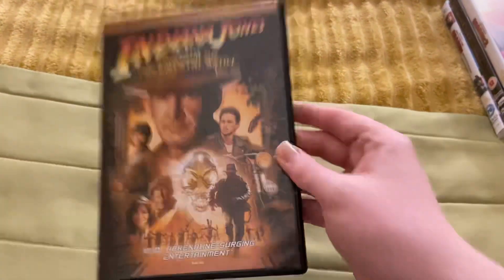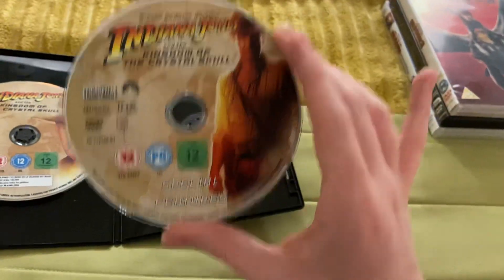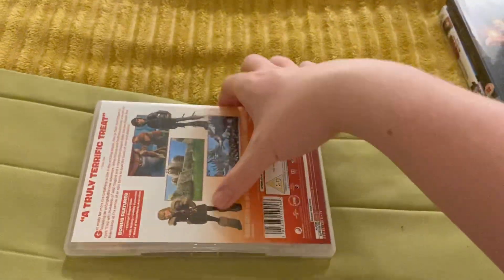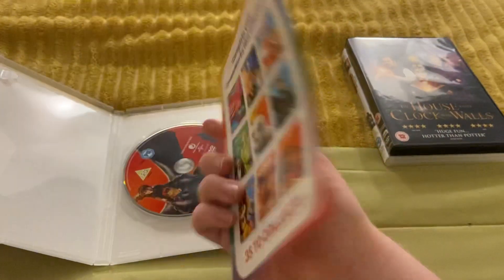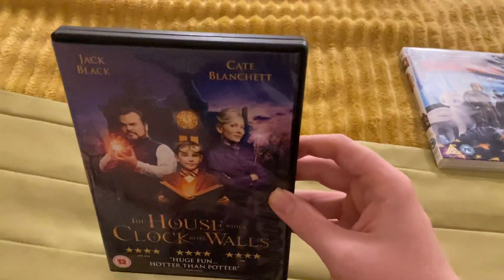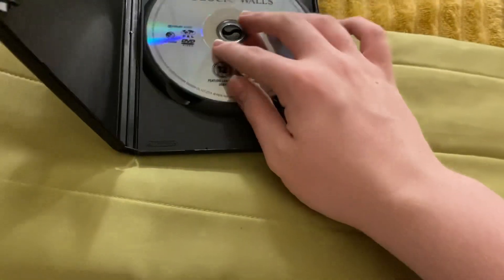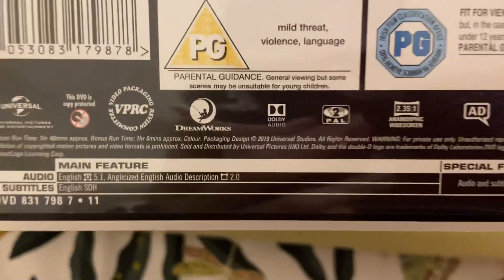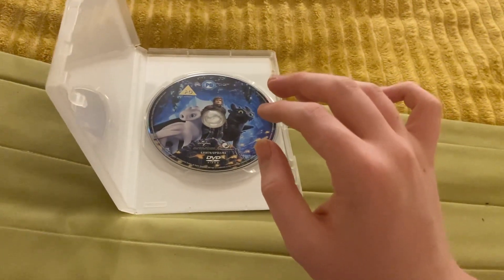My Cate Blanchett DVD Collection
A Review On My Cate Blanchett DVD Collection